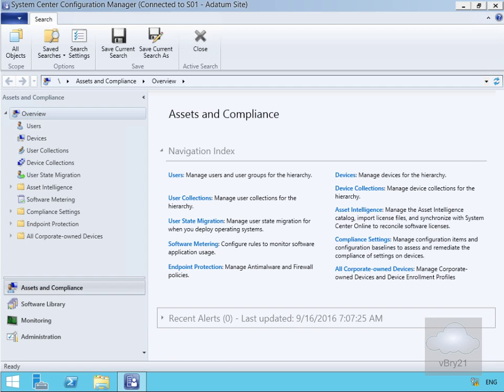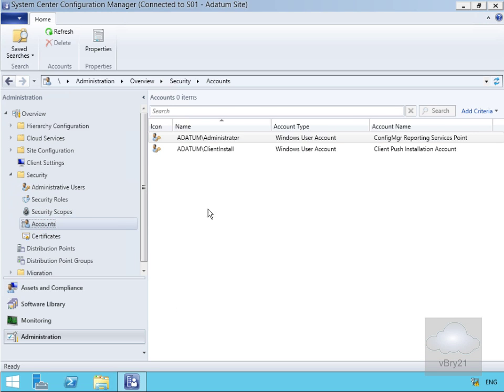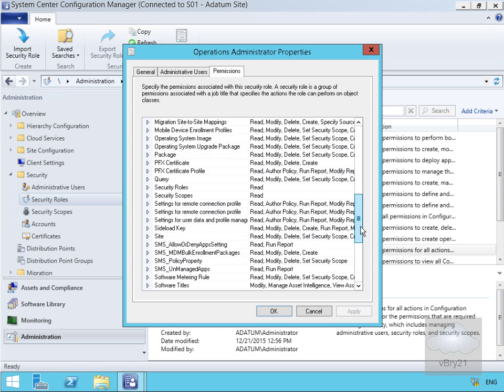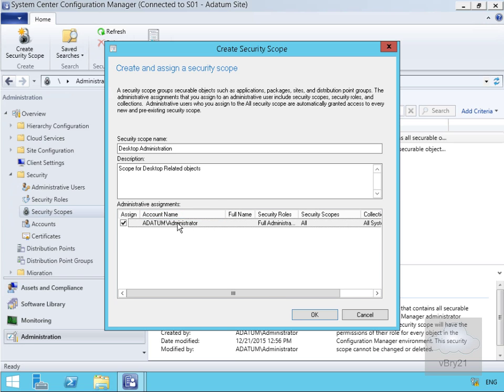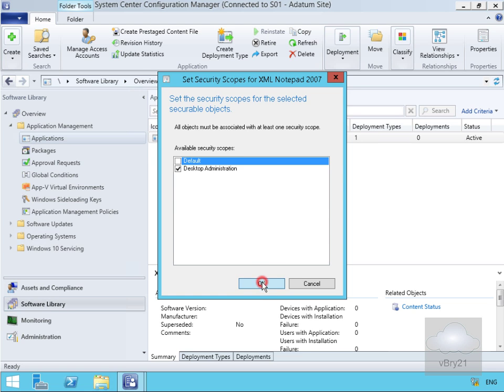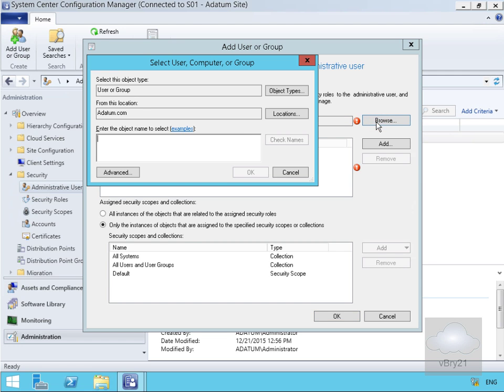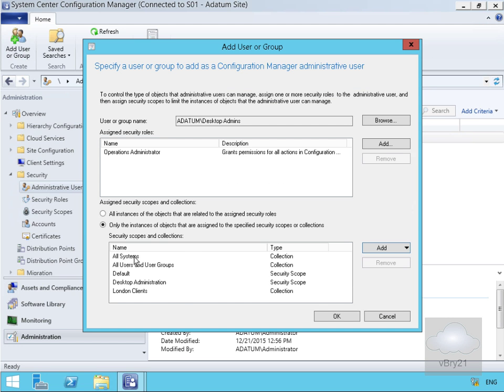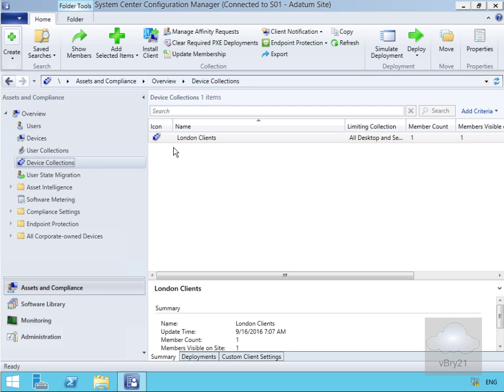20696 Demo49 Implementing Role Based Administration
This demo looks at implementing RBAC in SCCM 2012